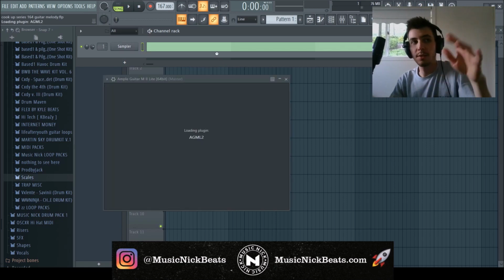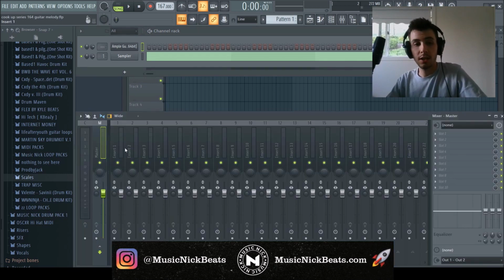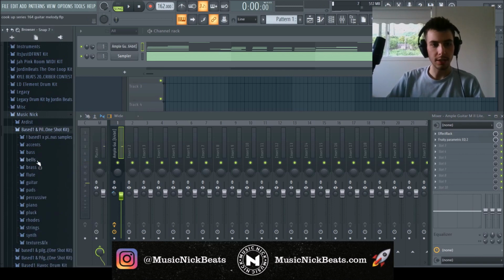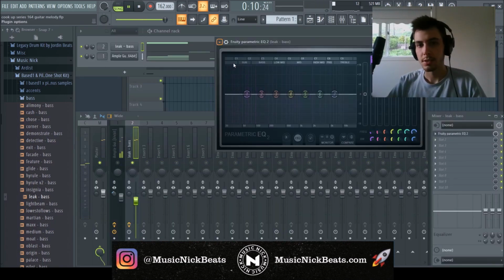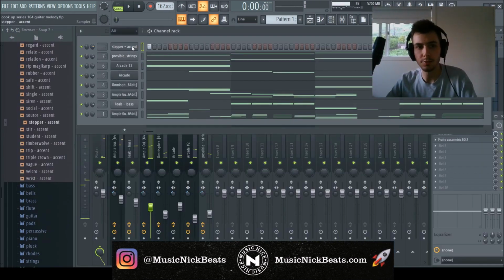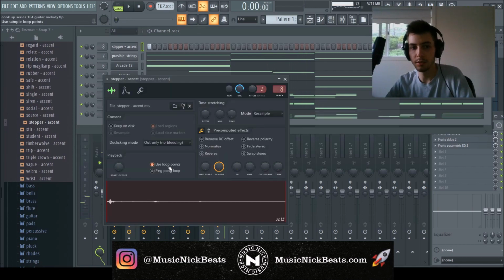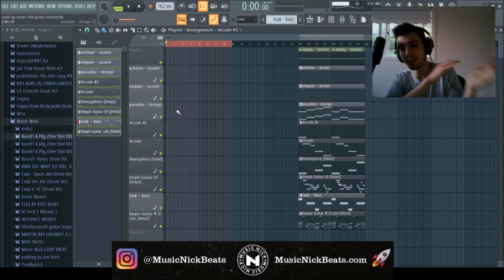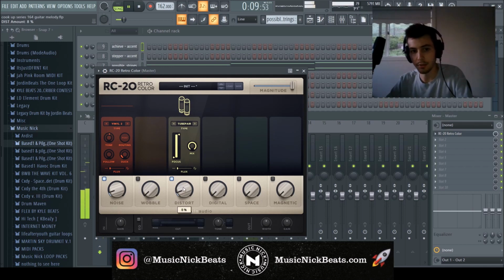MAKING A FIRE TRAP GUITAR MELODY WITHOUT A GUITAR 🔥 (Free Trap Melody Sample)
MAKING A FIRE TRAP GUITAR MELODY WITHOUT A GUITAR 🔥

COOK UP SERIES EPISODE 164

MUSICNICKBEATS.com